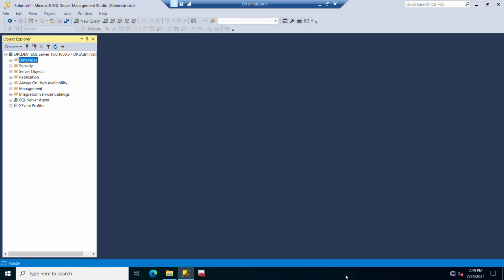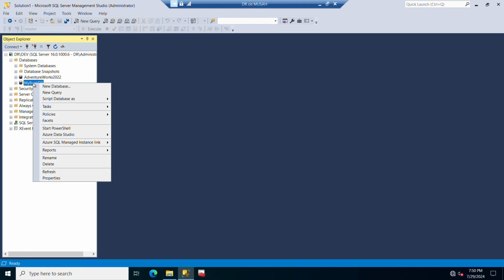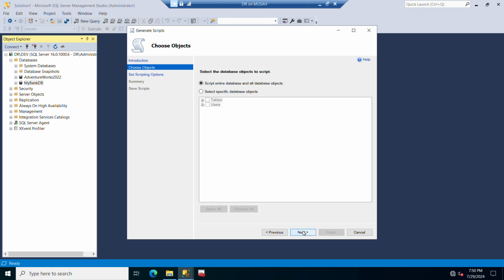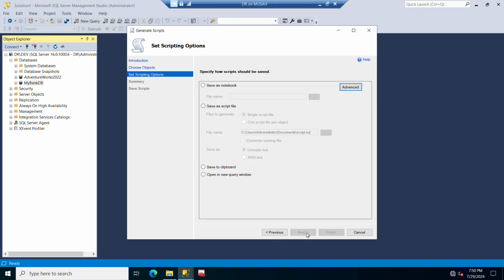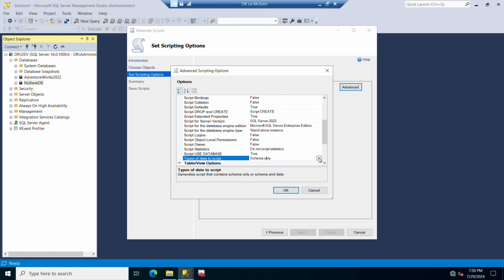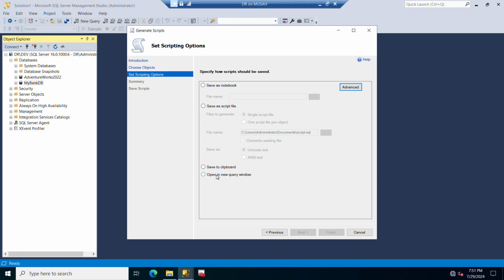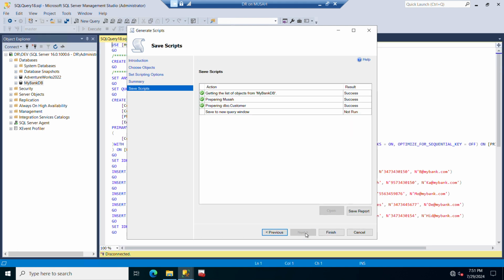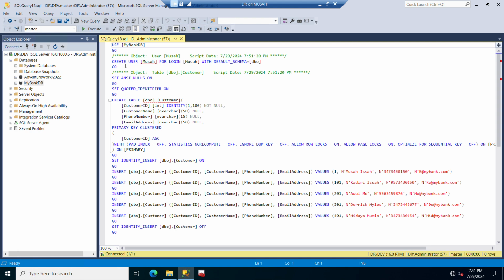Generate Scripts from SQL Server Databases Using SSMS: A Step-by-Step Guide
Learn how to effortlessly generate scripts from your SQL Server databases using SQL Server Management Studio (SSMS) in this detailed tutorial. Whether you're planning to migrate your database, create backups, or replicate database structures, generating scripts is a crucial skill for any DBA or developer.

In this video, we'll cover:

An introduction to script generation in SSMS
Step-by-step process of generating scripts for a complete database or selected objects
Customizing script options for different use cases (e.g., schema only, schema and data)
How to save and export scripts for future use
Best practices for managing and organizing your scripts
By the end of this video, you'll be able to generate scripts with confidence, making your database management tasks more efficient and streamlined.